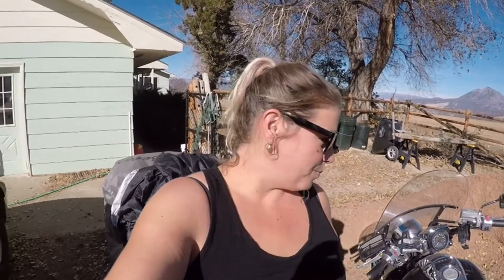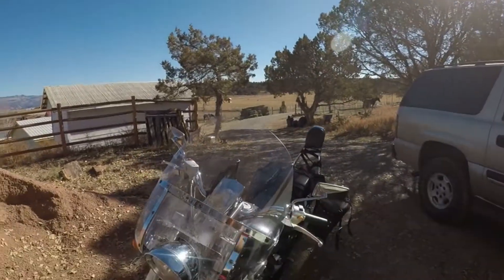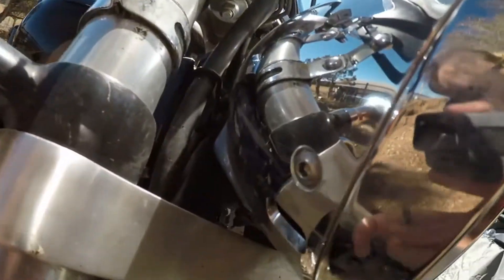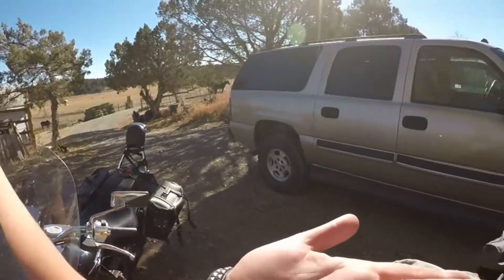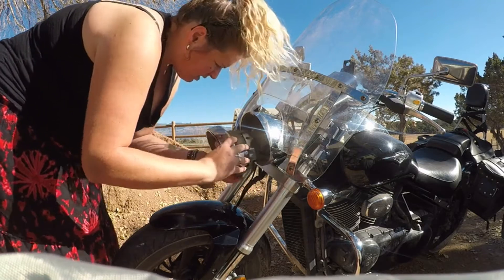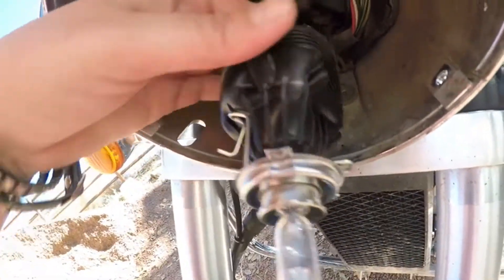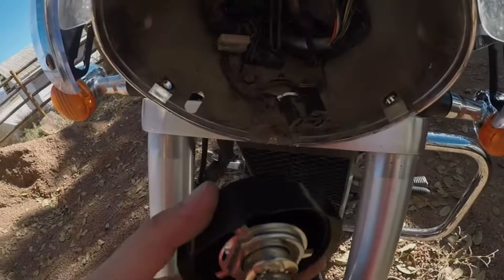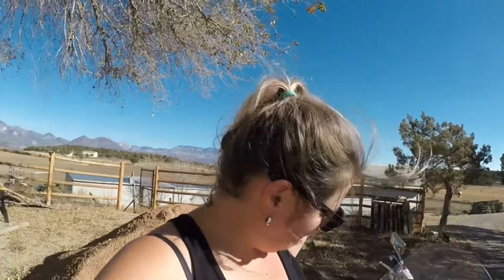How To: Changing The Headlamp Bulb On A 2008 Suzuki Boulevard M50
Join me as I delve into the foray of learning how to change the headlamp bulb on my 2008 Suzuki Boulevard M50.

In all, with one hand trying to film with a GoPro, it took maybe an hour. The cost saved by doing it myself instead of paying a mechanic. priceless!!

O'Reilly Auto Parts (in the US) had my bulbs in stock for around $10.00 a piece.

Cameras Used:

iPhone 5s